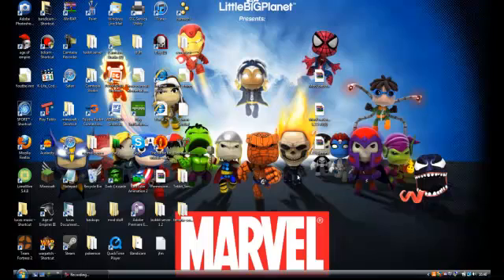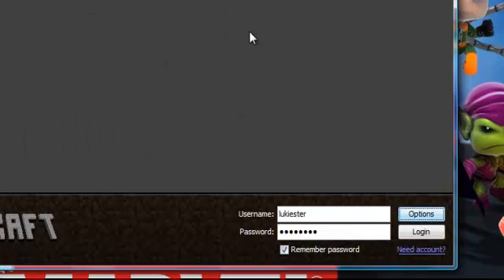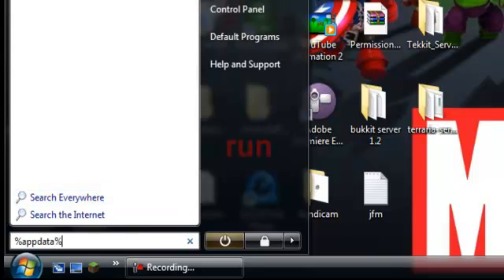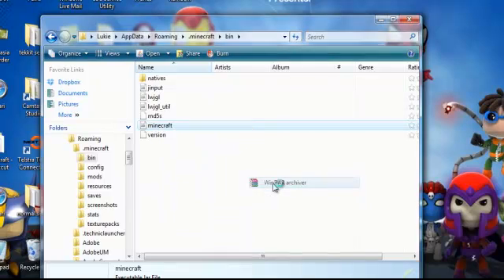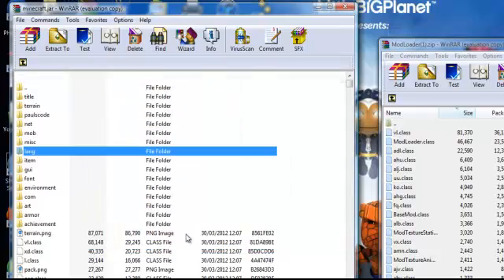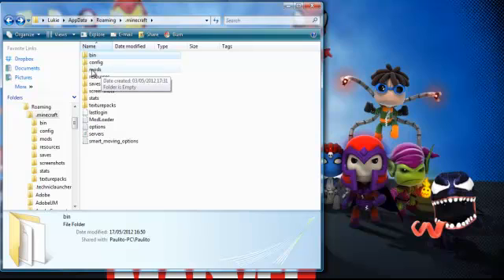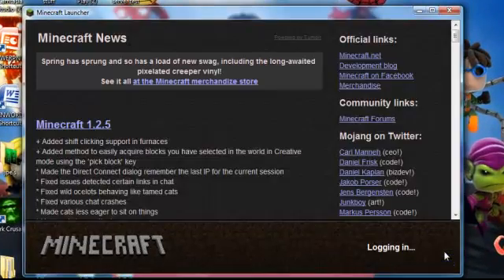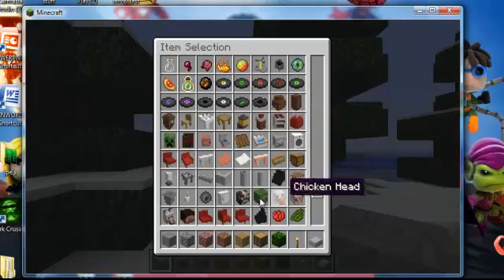How To Install Jammy's Furniture Mod Minecraft 1.2.5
hi this is Jammy's Furniture Mod 1.2.5 Minecraft Tutorial